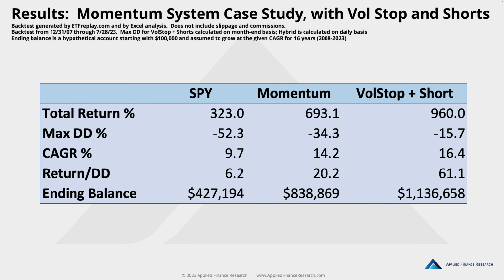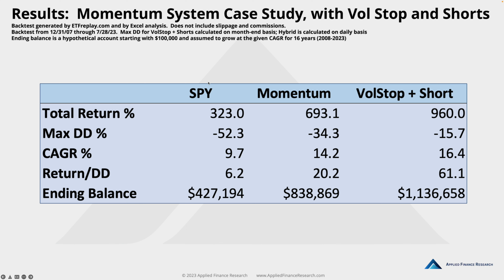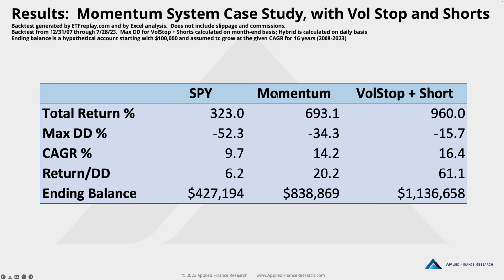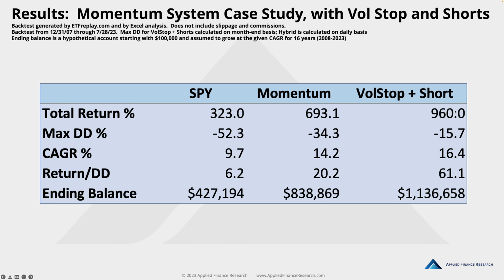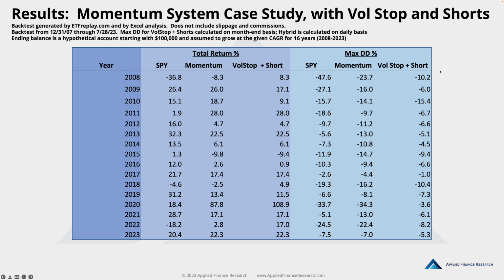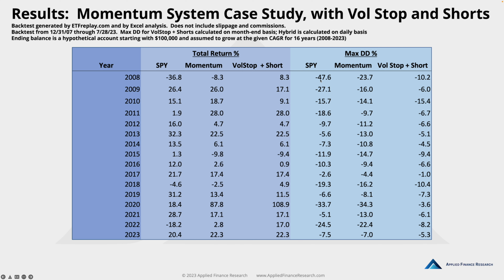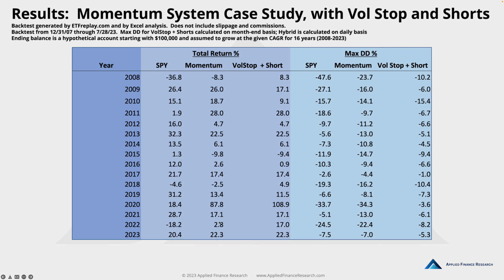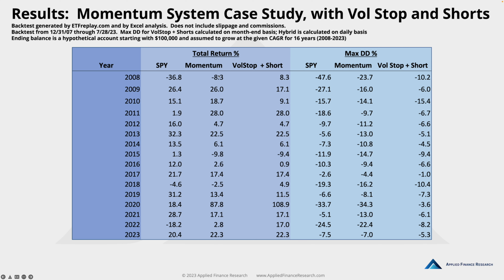Results for Momentum System with Volatility Stops and Shorts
Backtest results for one configuration of momentum-based monthly asset allocation system with volatility stops and shorts.